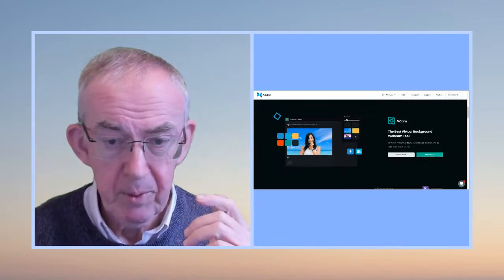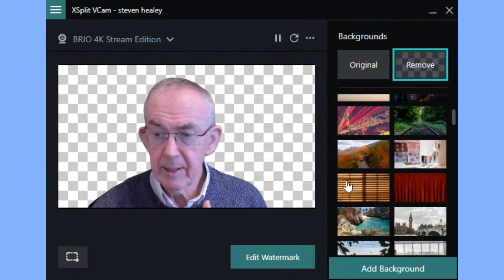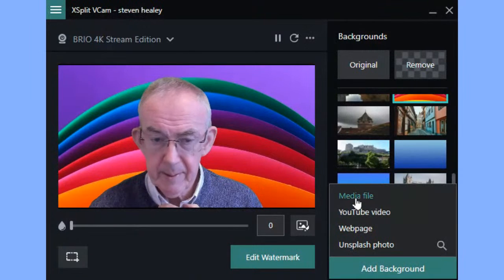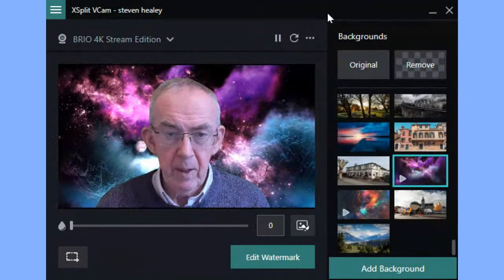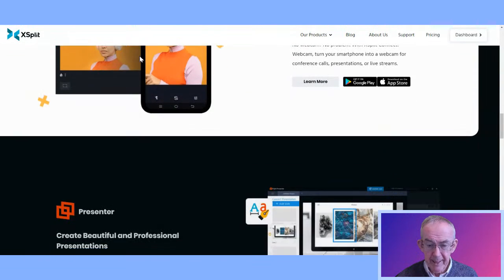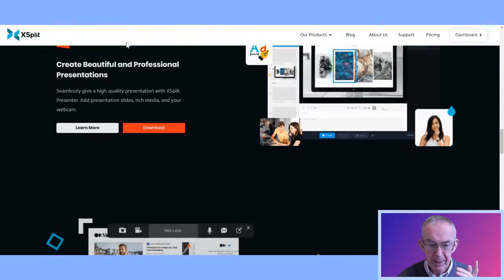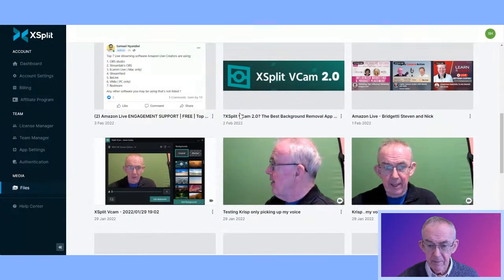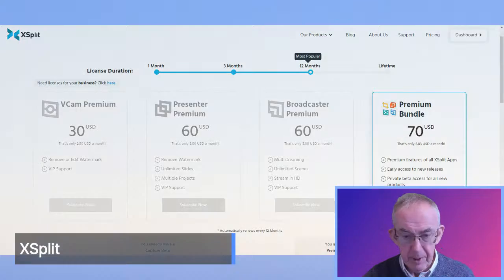Affiliate Marketing on Facebook with Steven Healey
Follow me as I start my Facebook marketing journey.
Step 1 is to select the products to market.

Today I look at XSplit

Broadcasting on Amazon Live with BeLive Episode 026